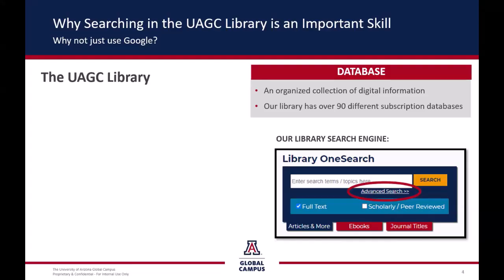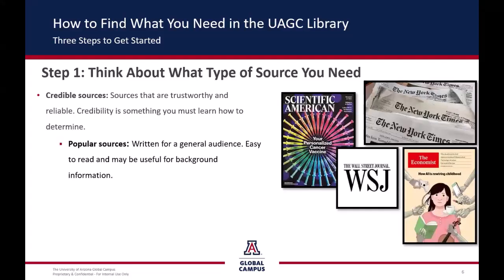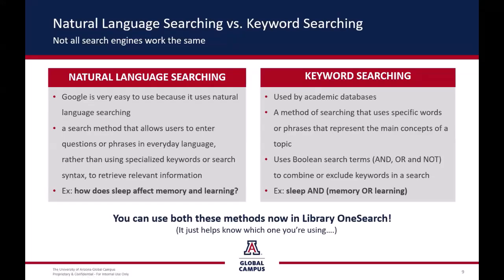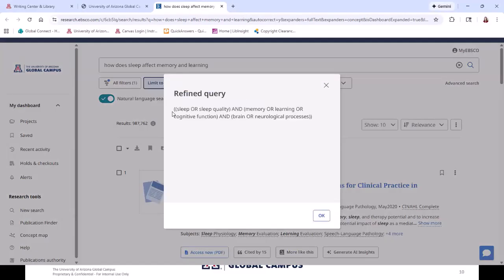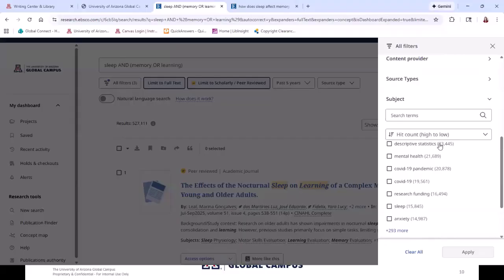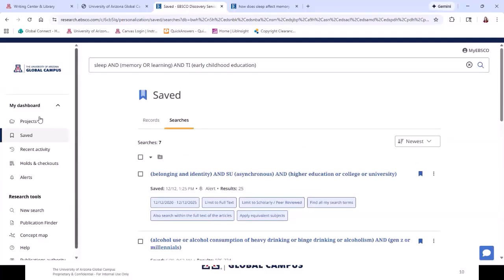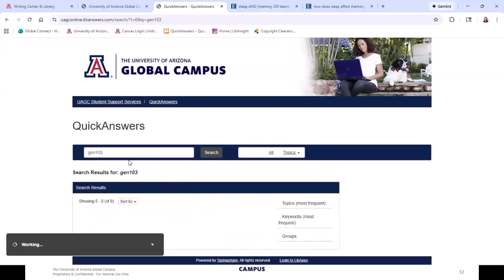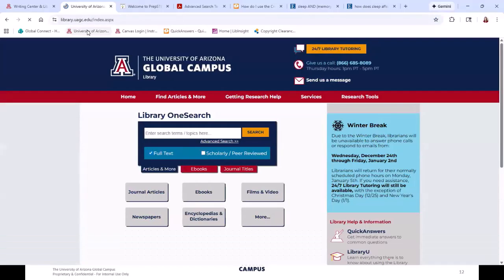Intro to Library Research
This video walks students through the differences between scholarly and credible sources, why it's preferable to use the library databases for academic research, how to get started searching in the UAGC Library, and how to find help with their research when they need it.